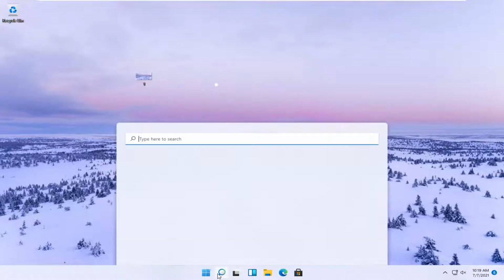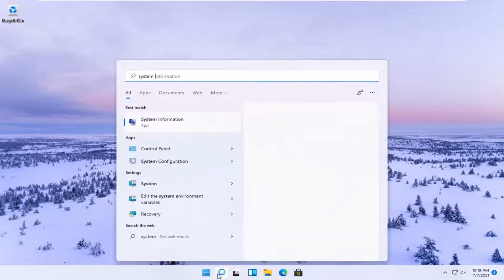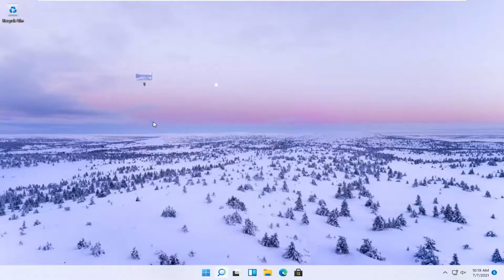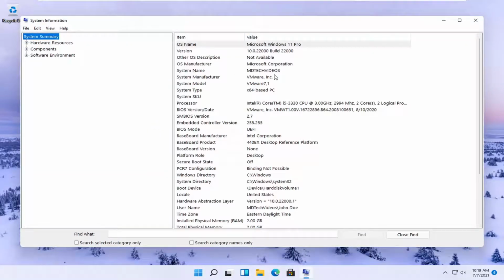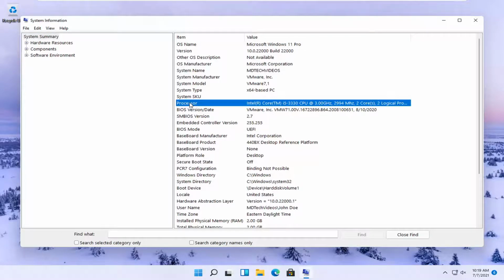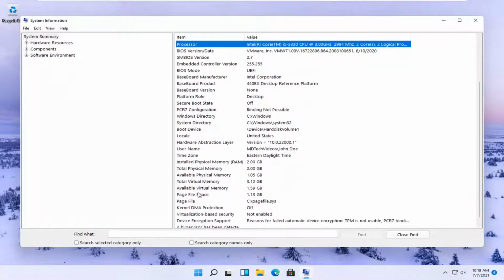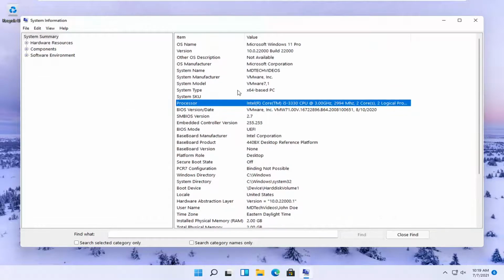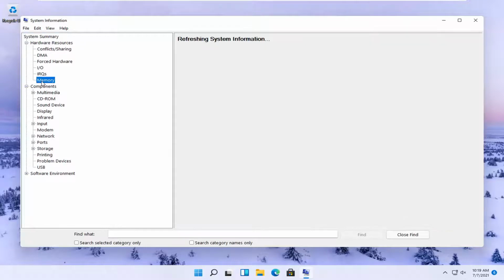Windows 11 - How To Check RAM/Memory - System Specs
Issues addressed in this tutorial:
how much memory do i need
how to check your RAM
how to check my RAM
how much RAM does my computer have
how much RAM do i need laptop
how to find out how much RAM you have